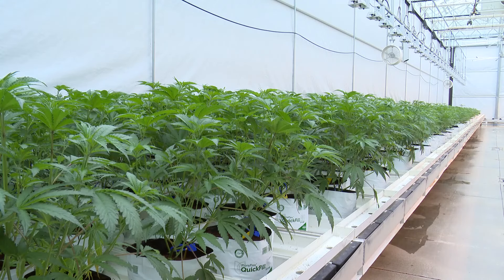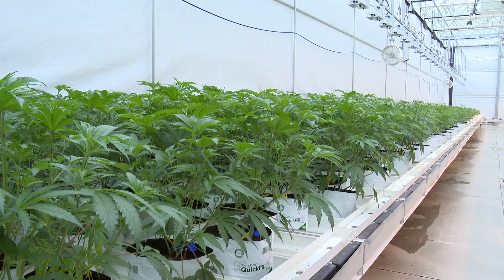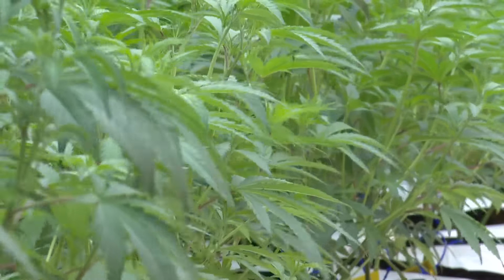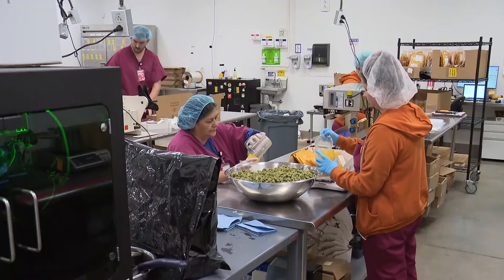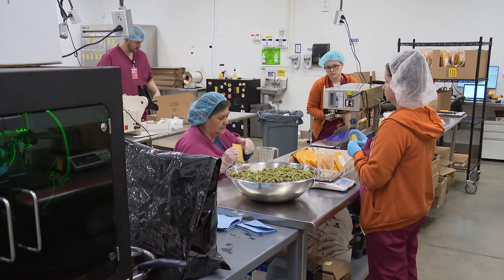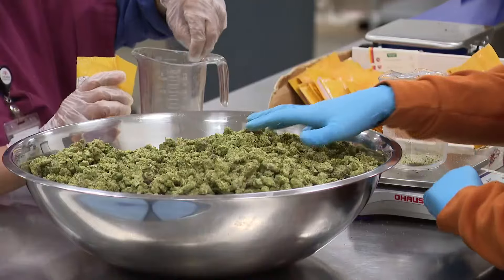Blazing a trail: Firelands Scientific fuels Ohio’s cannabis industry boom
It has been nearly nine months since the sale of marijuana became legal in the state of Ohio. On Friday, 3News got a behind-the-scenes look at one of the state’s unique cultivation centers, Firelands Scientific.

"There's a whole backbone supporting this, and we are well over a hundred in the state of Ohio," said Sean Cifranic, Director of Operations at Firelands Scientific.

The center’s campus spans 60,000 square feet in Huron. Cifranic said they are combining science and art to address the changing landscape of marijuana cultivation.

“It’s not an easy bar to set, so cleanliness, standardized processes, and a strong understanding of critical control points are what will make or break a cultivator,” said Cifranic.

The marijuana goes through three stages of production — vegetative, flowering and post-harvest — all before being packed up and hitting the shelves of Ohio stores.

The once-stigmatized drug is now part of a larger conversation centered around people’s mental and physical health.

“There are a lot of therapeutic benefits, and we believe it can really offer wellness. We want to be able to offer good access to that,” said Cifranic.

Last year, Ohioans voted 57% in favor of adult-use marijuana, but it wasn’t until last week that the program went into effect, creating an impact on the state.

At 3News, we’re here to share the stories that you say matter most to you. Share your ideas, thoughts, concerns and engage in conversations about the communities in which we all call home.